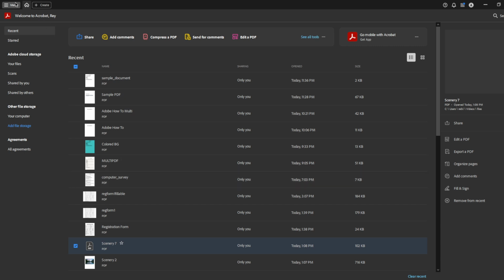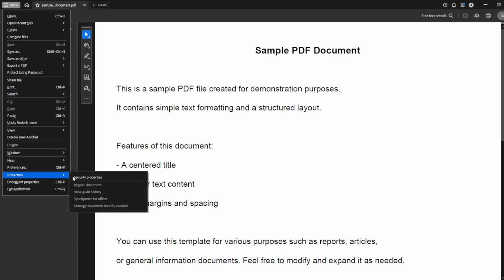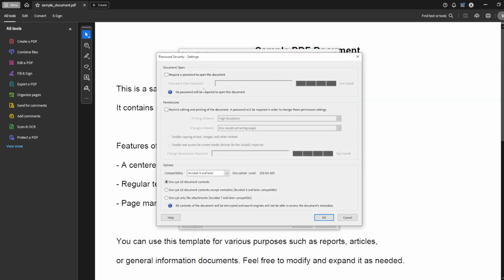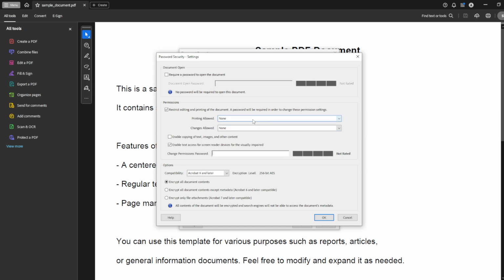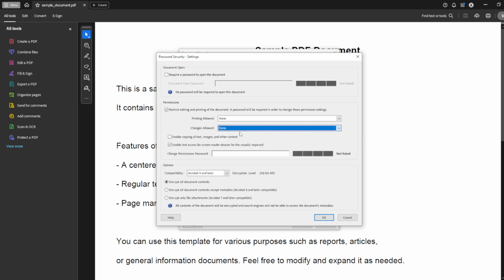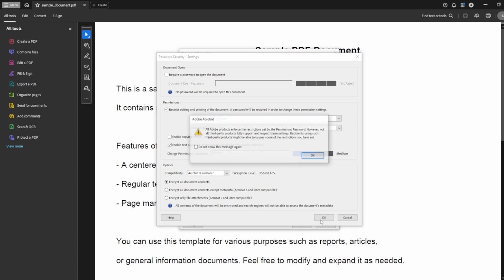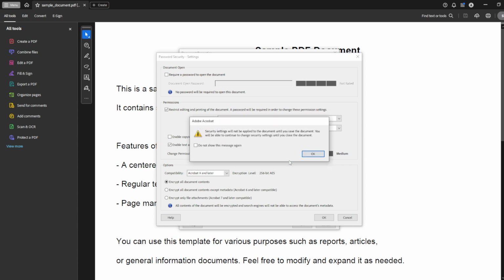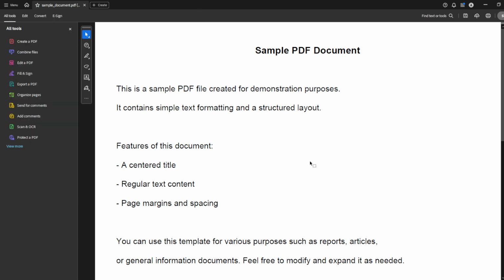How to Restrict Editing in Adobe Acrobat [2025 Full Guide]